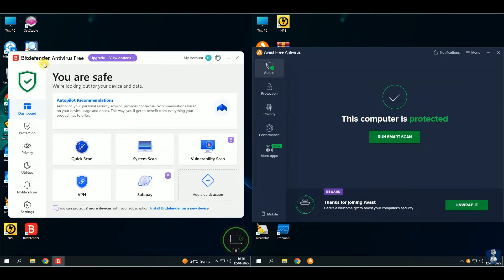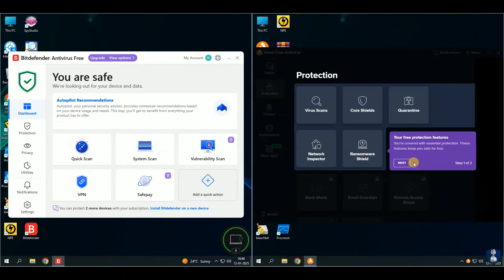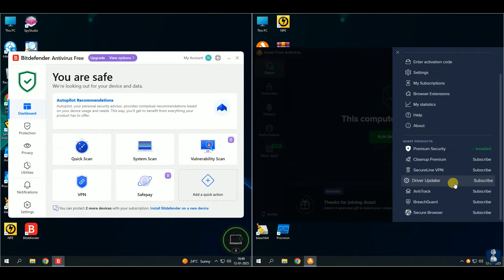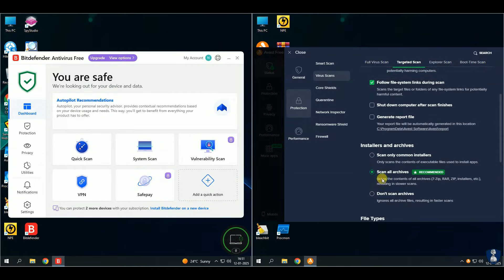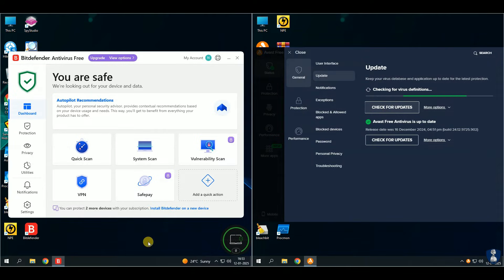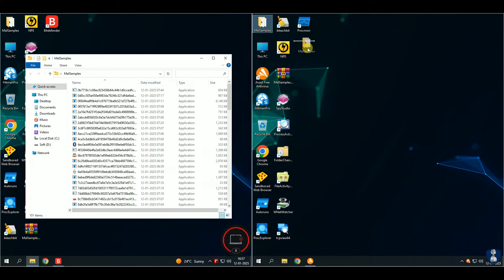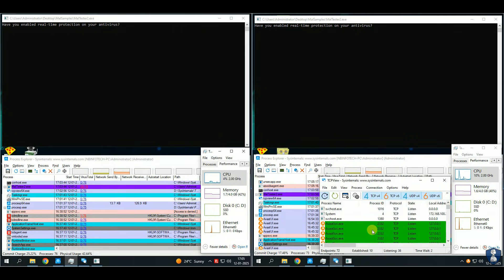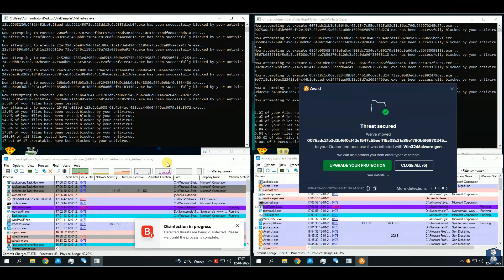Battle: Bitdefender Free Antivirus vs Avast Free Antivirus Test and Review | 2025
Hello Guys!

In this video, we are testing Bitdefender Free Antivirus vs Avast Free Antivirus against hundreds of extremely dangerous malware samples. Get ready for another, an action-packed antivirus battle!